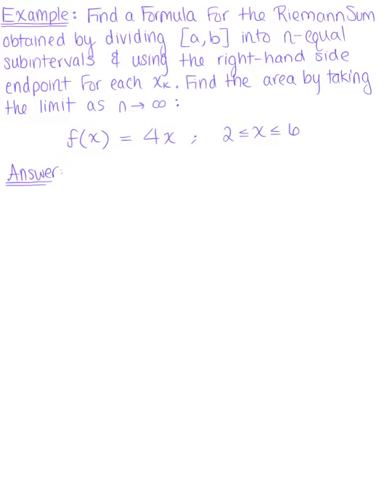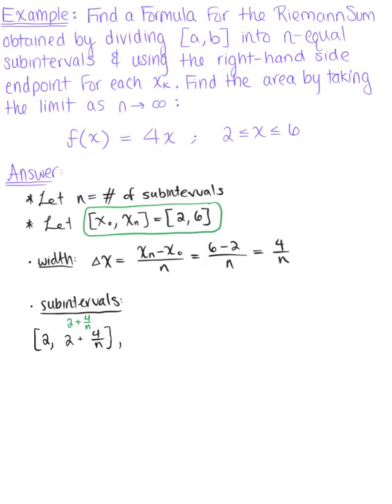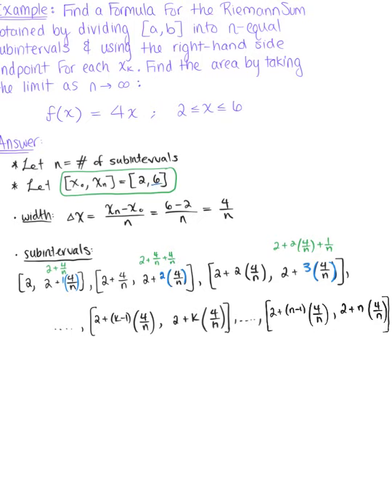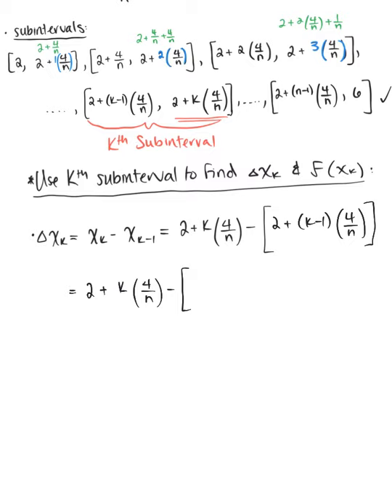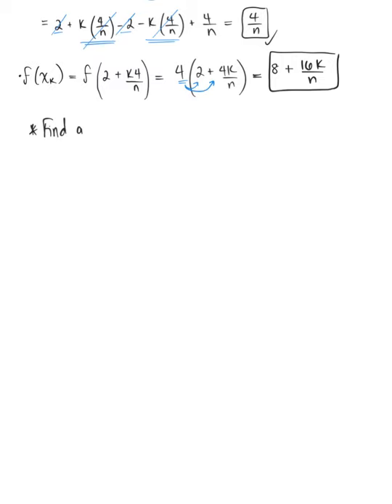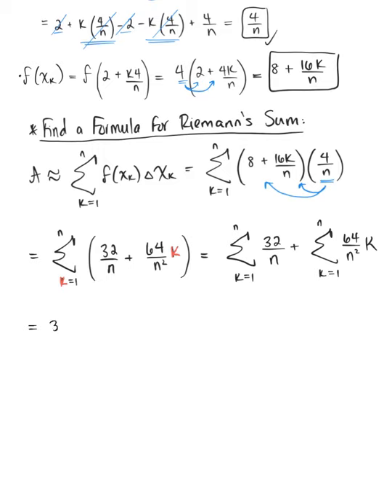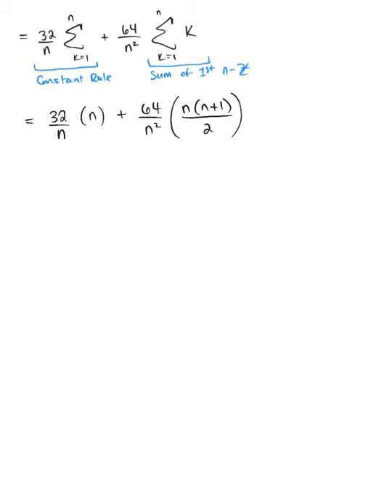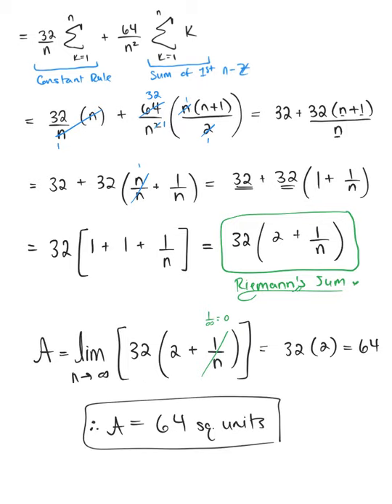Limits of Riemann Sums (Example 2)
For the Given Function, Find a Formula for the Riemann Sum. Then Take the Limit of the Sum to Calculate the Area Under the Curve Over [a,b].